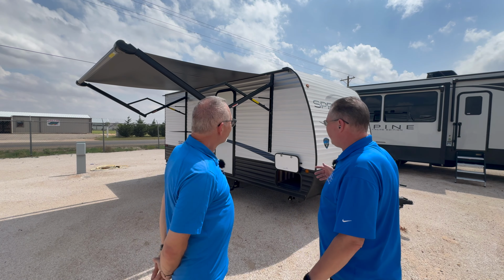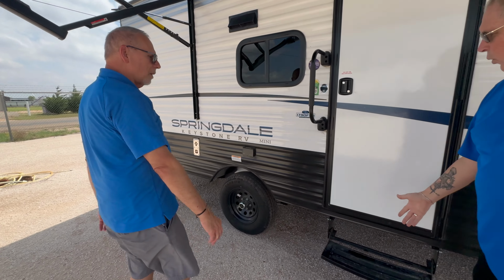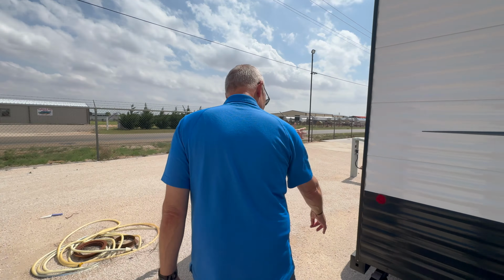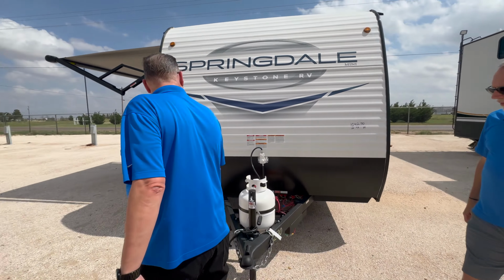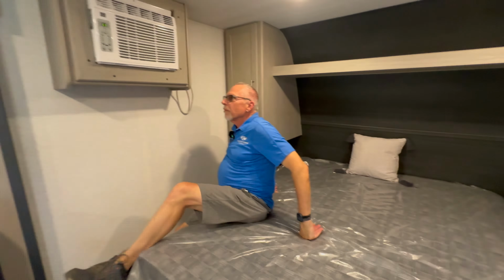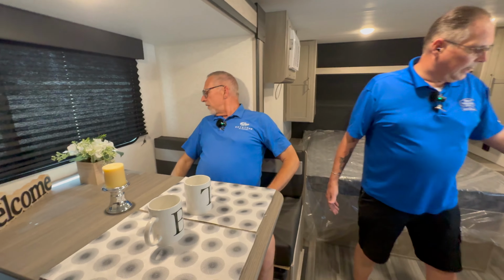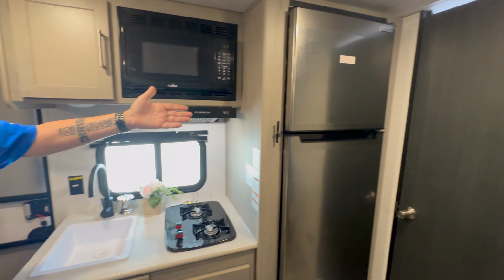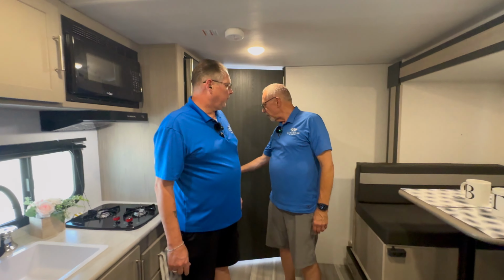2024 Springdale 1790FQ